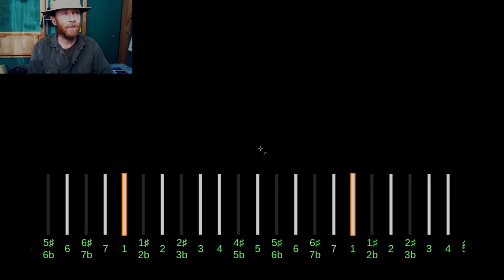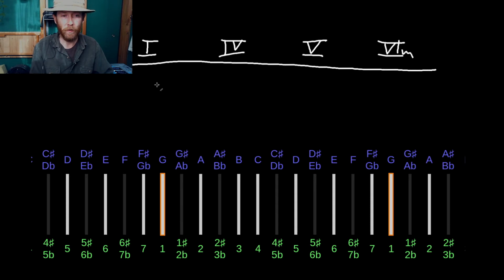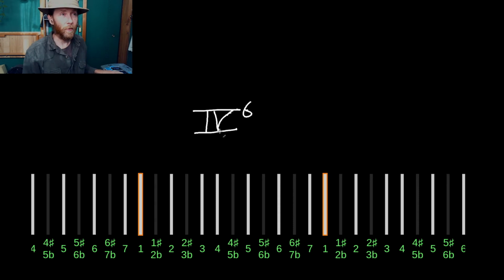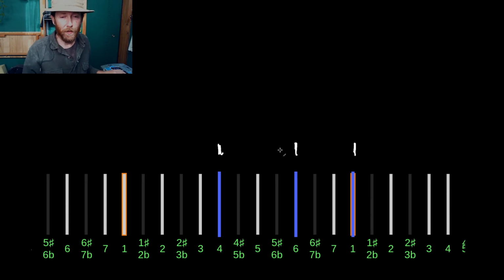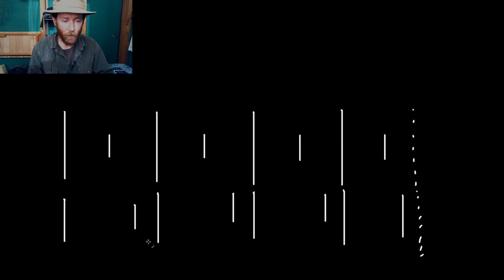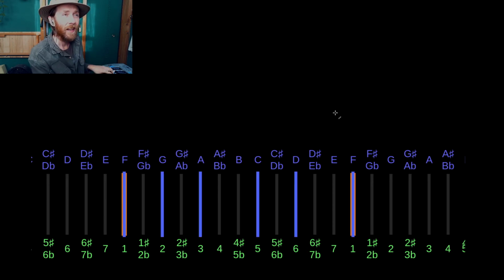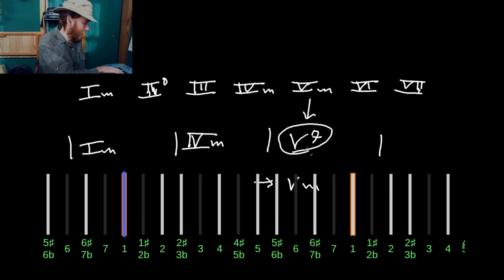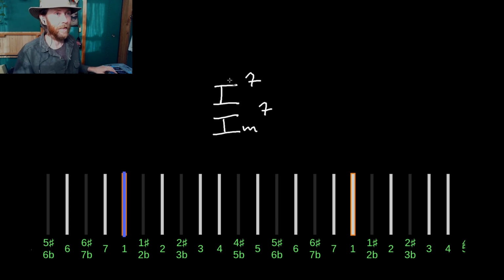Intermediate Music Theory Workshop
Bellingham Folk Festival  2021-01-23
Casey Connor